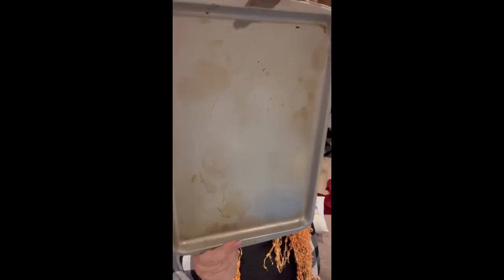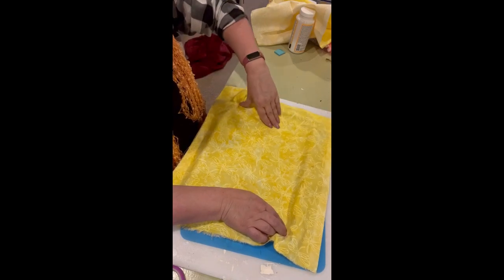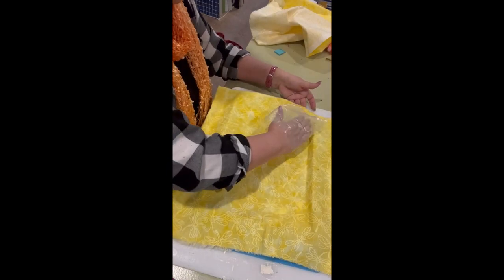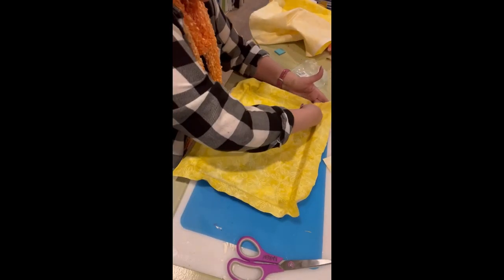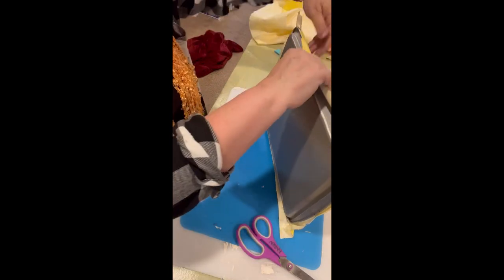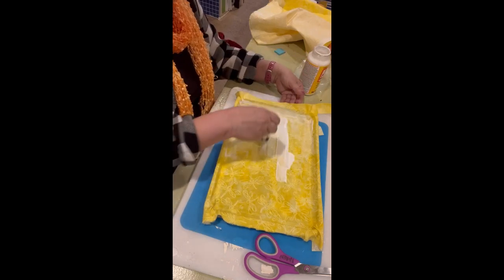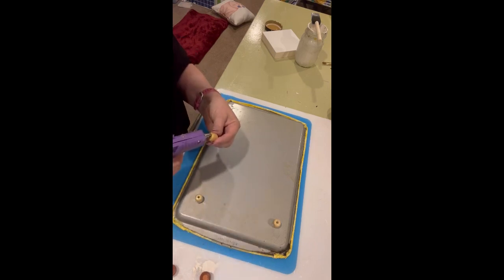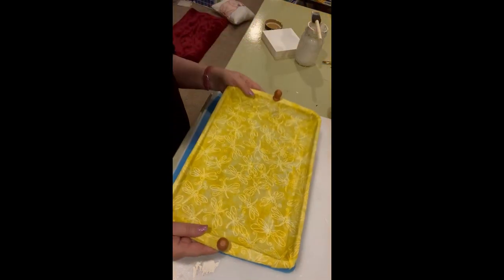Super Simple Tray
Here’s how easy it is to create a beautiful tray for your kitchen table, or anywhere in your home actually, using a cookie sheet, fabric and Mod Podge!